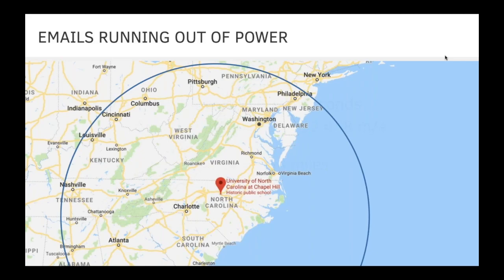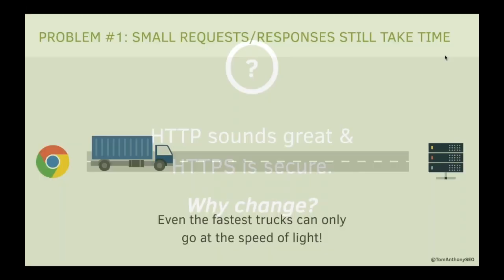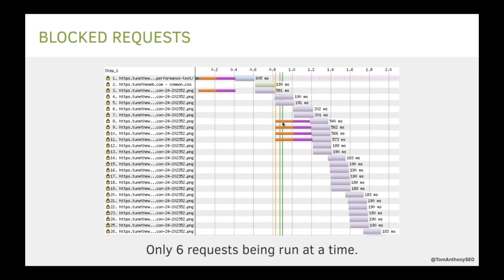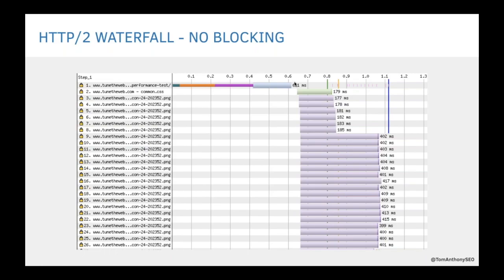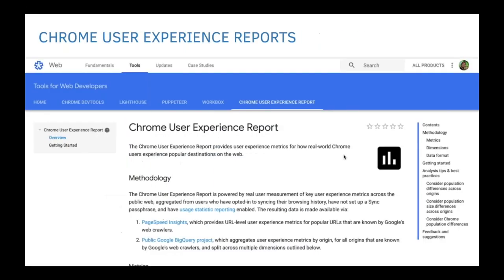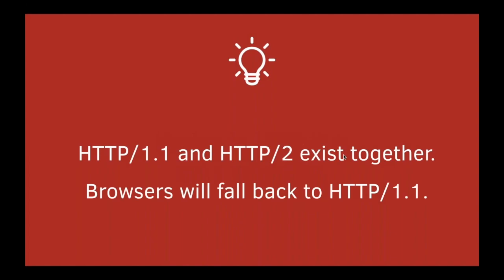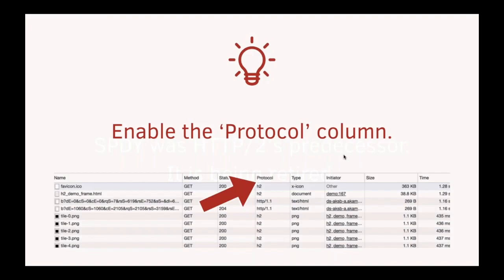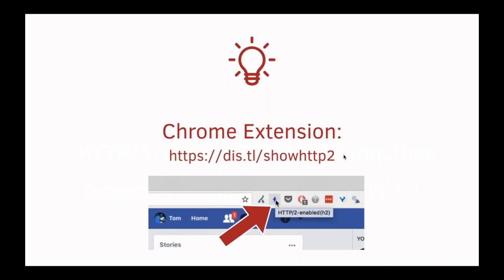An Introduction to HTTP 2 for SEO's | DeepCrawl Marketing Webinar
It shouldn’t just be SEOs who want HTTP/2, anyone on the user experience side / performance of things should also want it.

HTTP/2 is the 1st major revision to the HTTP protocol in 20 years, used by the World Wide Web. It can provide big time benefits to site speed!

This is especially important given that small requests/responses still take time, single pages are often made of many files, and mobile connections increase latency. HTTP/2 is a quick performance win, and CDNs can make deployment ‘easy’.

Want to learn about the changes that HTTP/2 brings, its positive impact on site speed, the changes in the way web pages are delivered and different approaches to deploying HTTP/2?